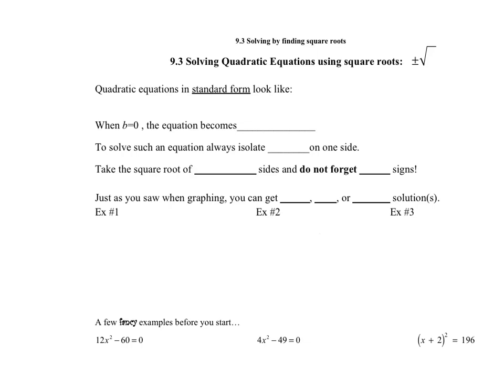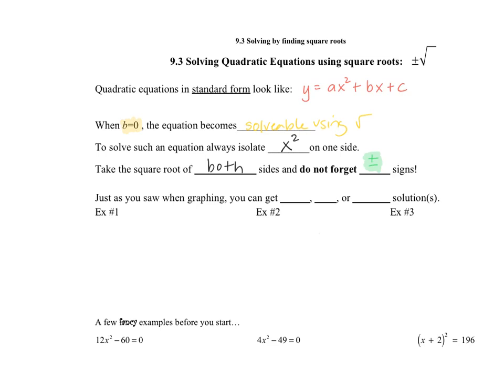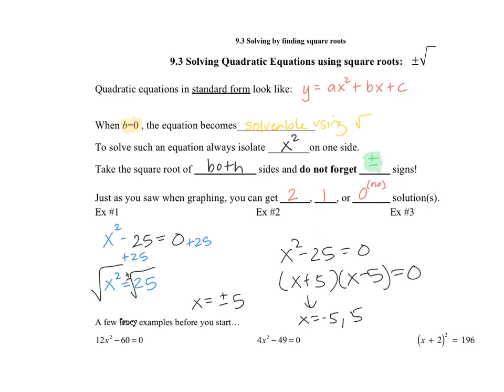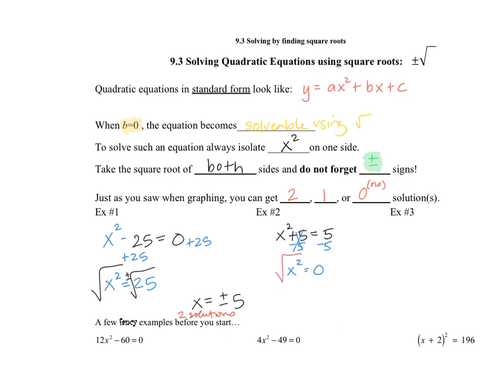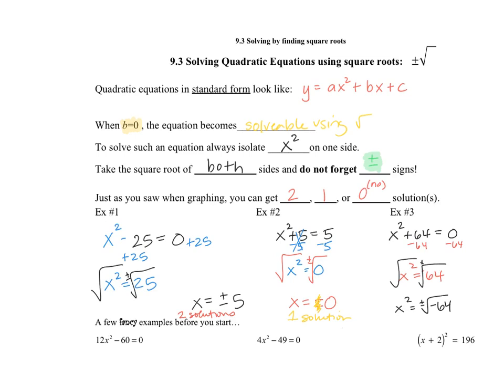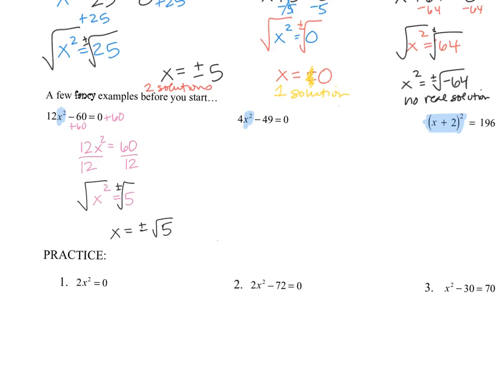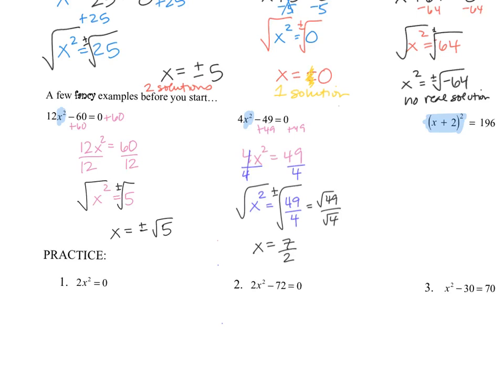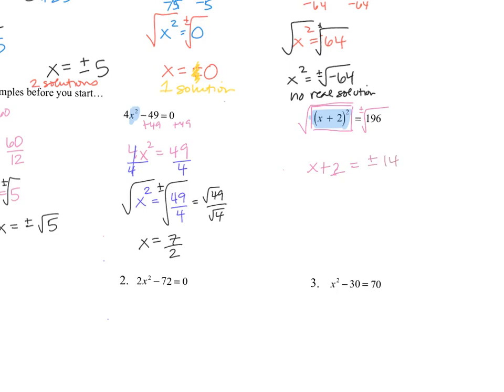Solving using square roots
Explanation of solving a quadratic using square roots - mistake in final problem